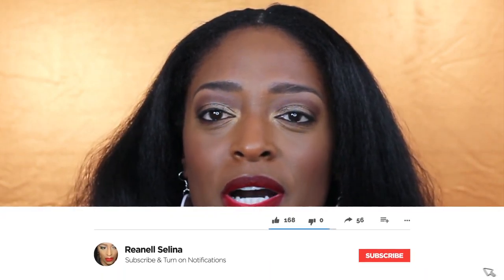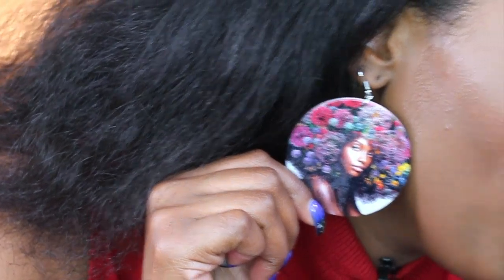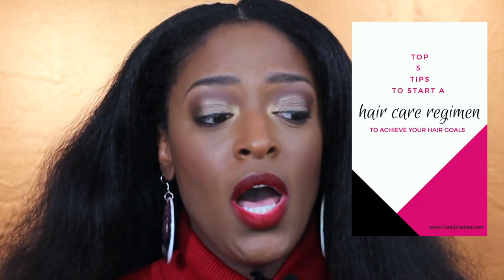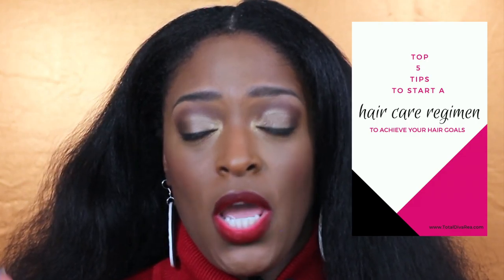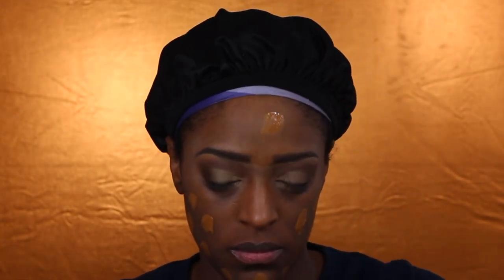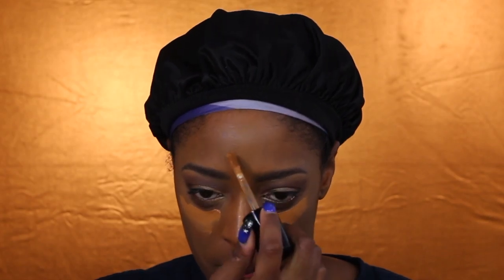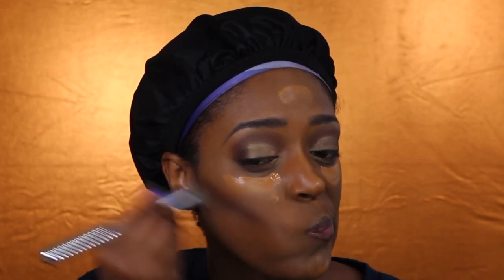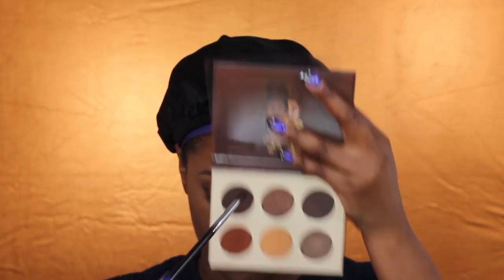The Juvia's Place Mini Palette Series - The Chocolates 🍫 I ReanellSelina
🗣Multipurpose Soaps NOW AVAILABLE!!
Hair & Body Butter COMING SOON!!

►Products Mentioned:

Too Faced Born This Way Foundation in Chai
Too Faced Multi-Use Sculpting Concealer in Chestnut
NYX HD Concealer in Espresso
Beauty Bakeire Flour Setting Powder in Plantain
The Saharan Gel Eyeliner
Juvias Place Nubian Loose Highlighter
Beauty Bakeire Flour Setting Powder in Almond
Covergirl Bronzer in Ebony
Juvias Saharan Vol 1 Blush Palette
Too FacedHangover 3-in-1 Replenishing Primer & Setting Spray
NYX Lip Liner in Espresso

►Periscope: TotalDivaRea
M A I L B O X
TotalDivaRea
Attn: Reanell